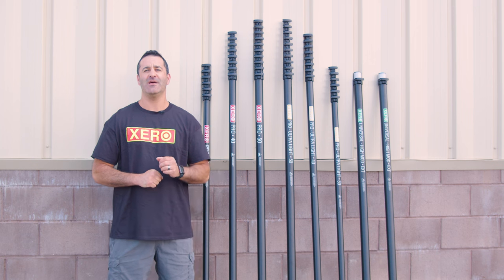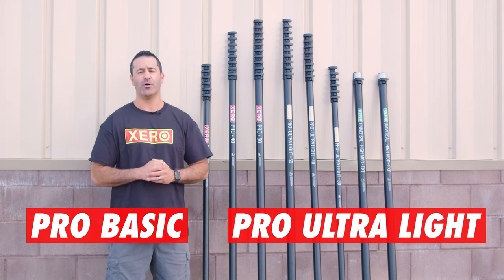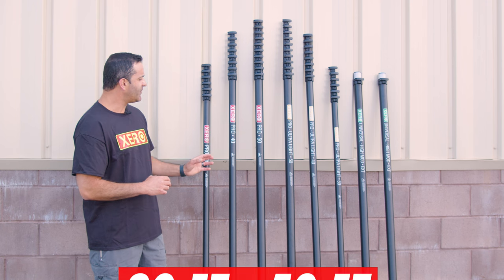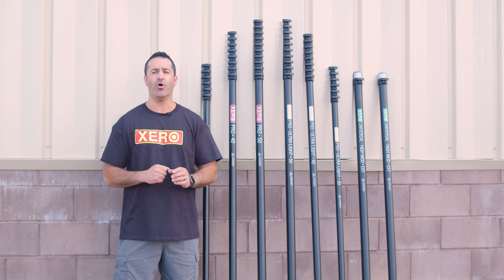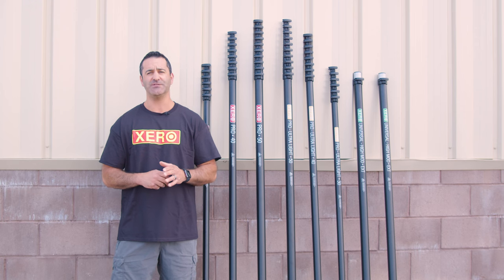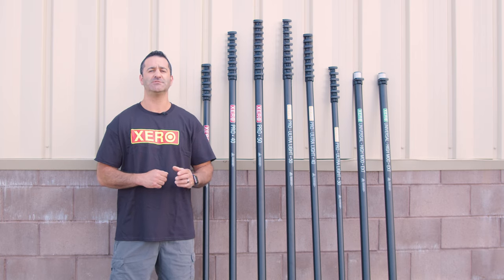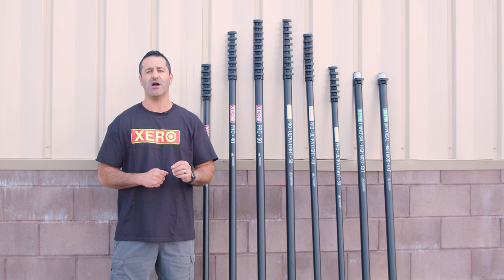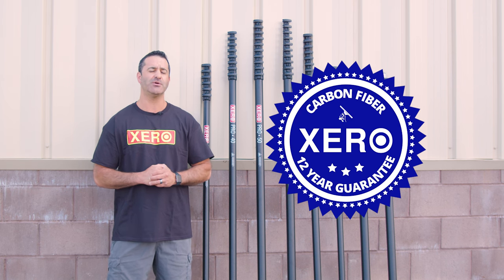The XERO Pro Series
Take a look at some of the most affordable carbon fiber poles you'll find on the market! The poles in the XERO Pro Series are a fantastic choice for those residential or smaller commercial jobs! Make a smart investment in the future of your window cleaning business - choose the XERO Pro Series.